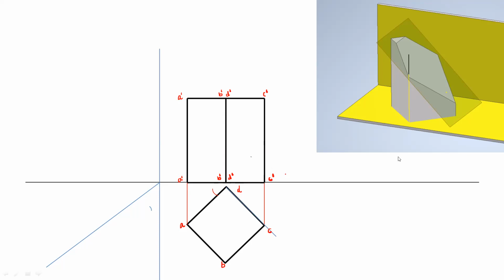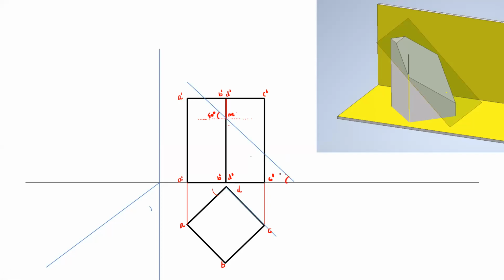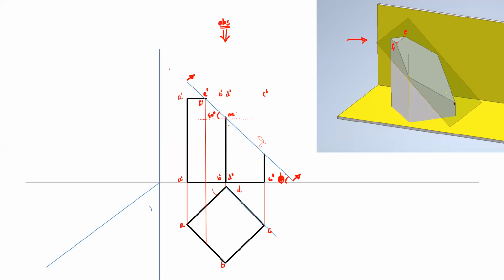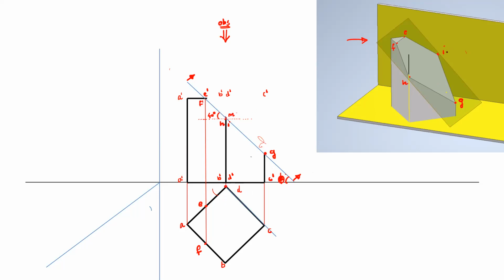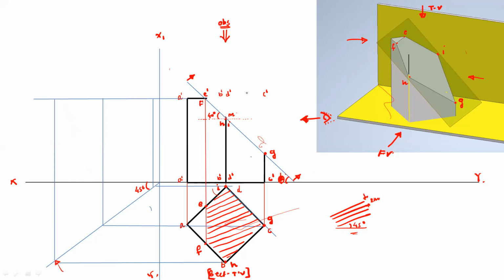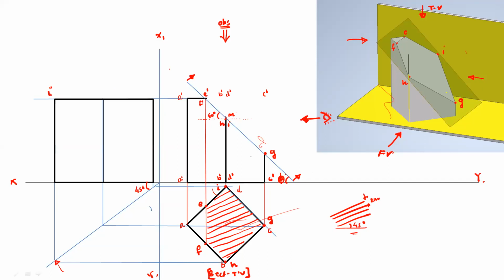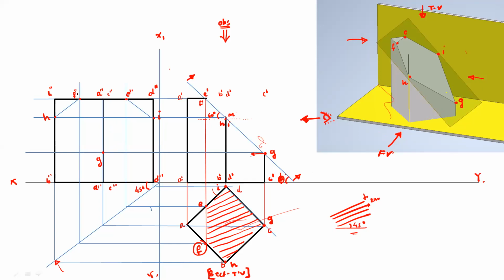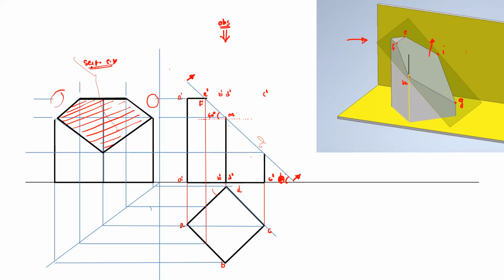engg graphics lectr 22 part 02